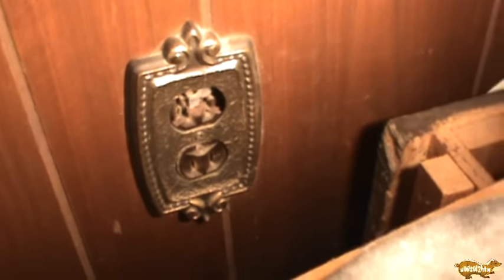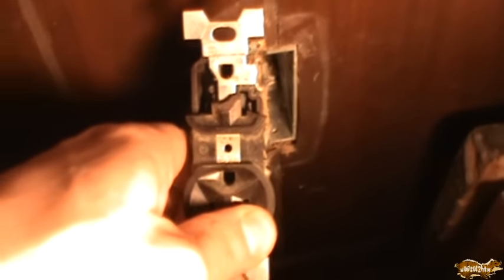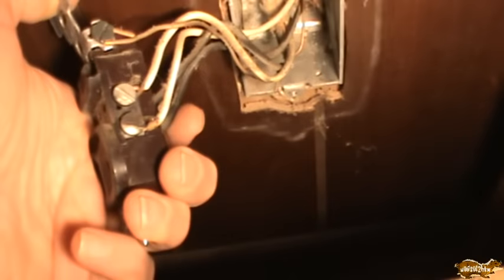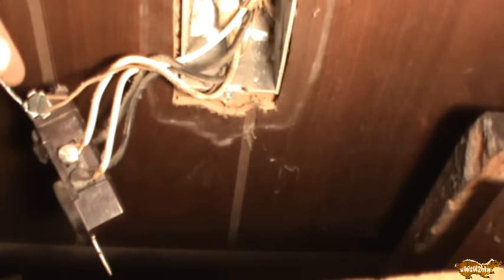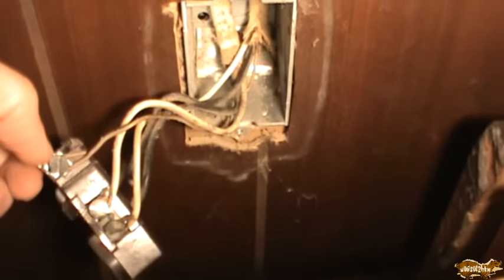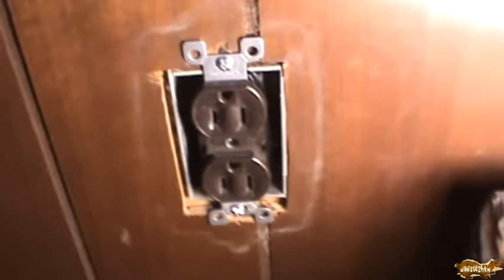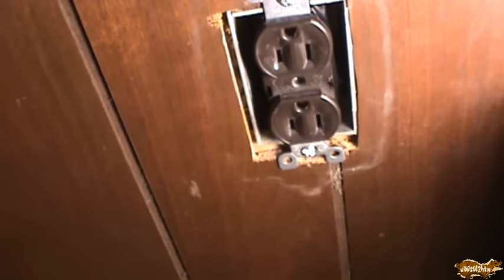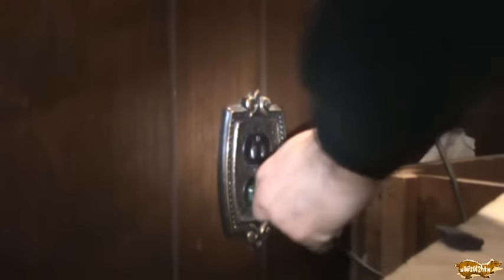Replacing the outlet behind my bed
Note:  this is not a "How to" video, it's more of a informational vlog.

What did I get at the hardware store?
Wirenuts 100 pack $17
Outlet $1.30
Lineman Pliers $5.00
Wire Strippers $5.00
15 in one screwdriver $15.00